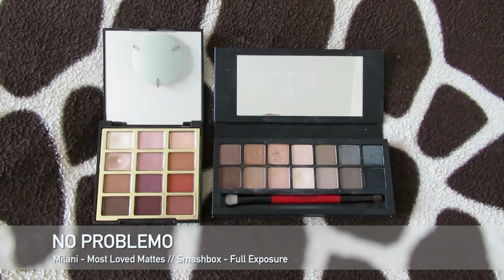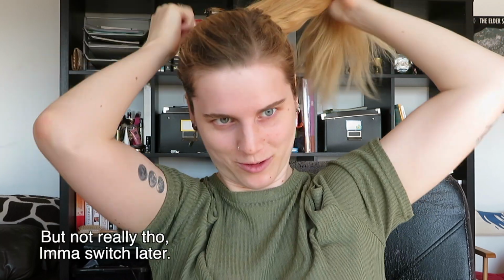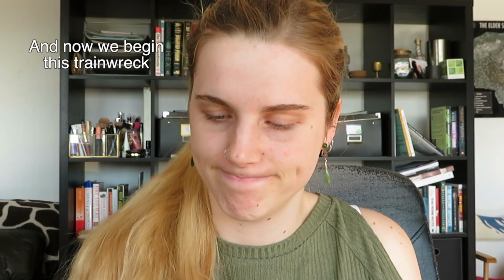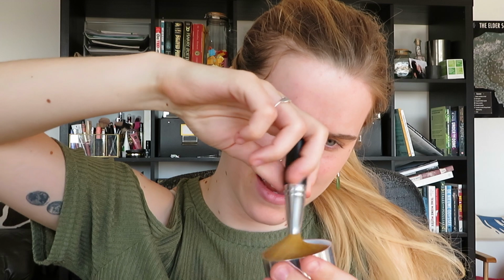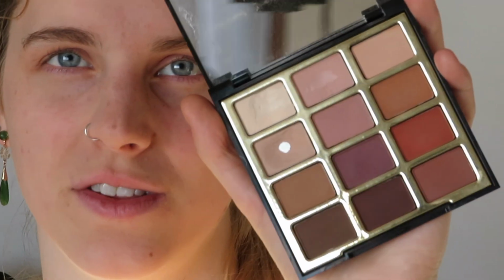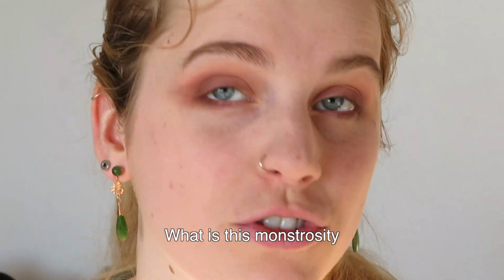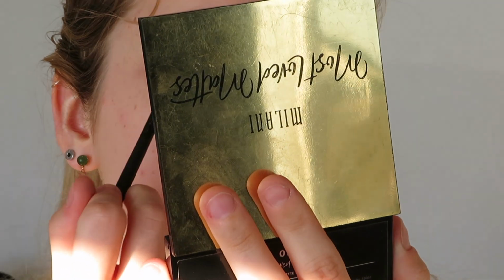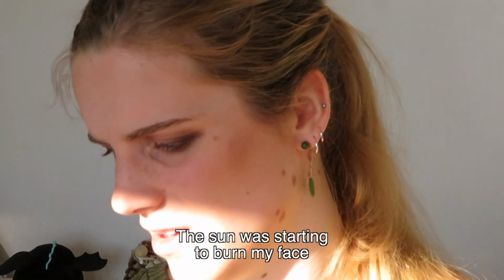Full face using ONLY ONE eyeshadow palette - EP2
What absolute horsesh*it was this! Absolute FAIL of a video 😫. But anyways,

Pauline

Products used:
Milani - Most Loved Mattes palette
Bare Minerals - Foundation primer

"Amazing Plan", "Fluffing a Duck", "Hidden Agenda", "Investigations", "Monkeys Spinning Monkeys", "The Builder"

BEHOLD
My own little creative corner!
I love makeup in my spare time and I love ranting about movies, stories, series, anything with a narrative! I love shopping online for makeup (sustainably!), makeup tutorials, makeup hacks, honest movie reviews and more.

I don't have a plan for this thing. Just enjoy the ride and have some laughs!
Thanks.
Yours truly,
Linnepinponpauloobilee